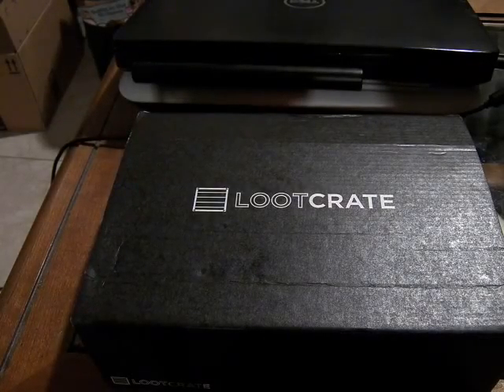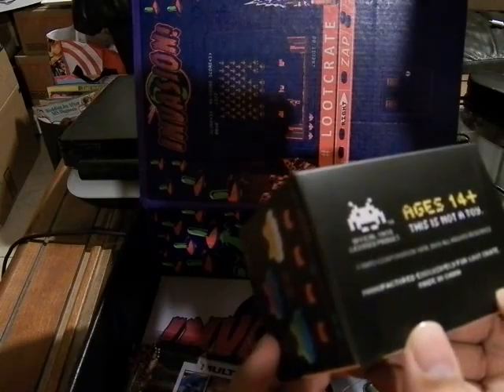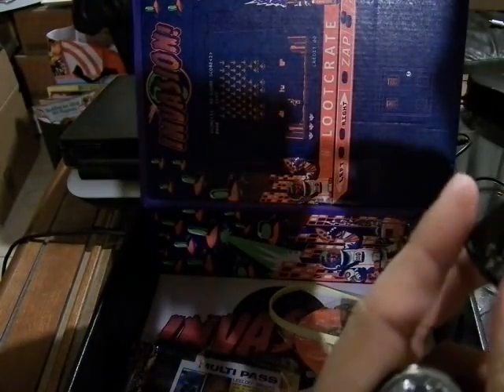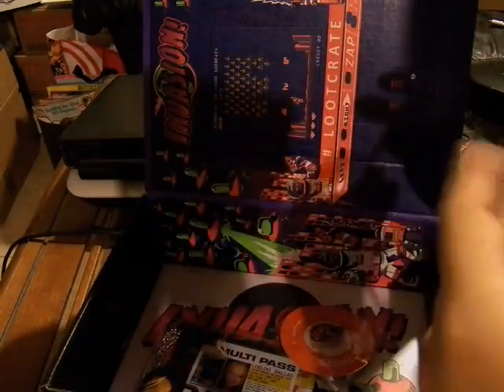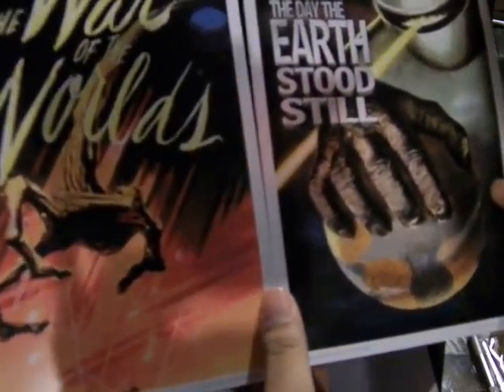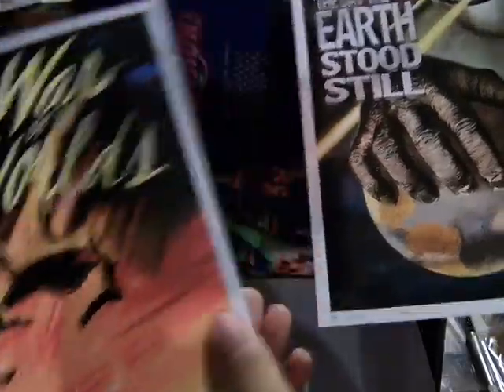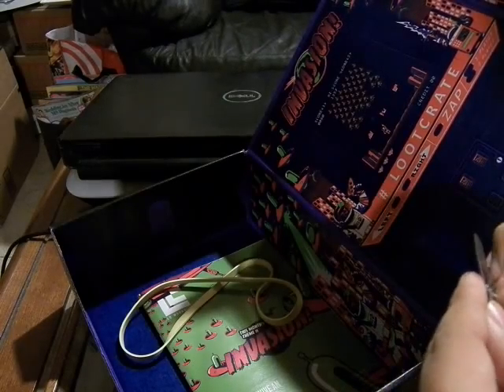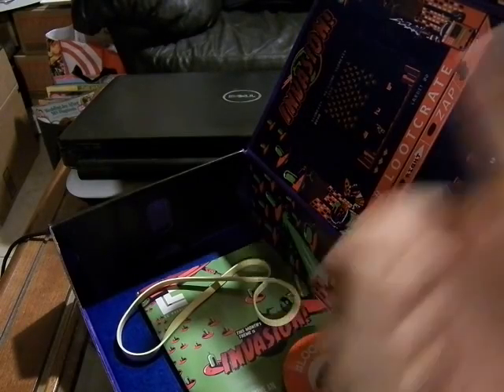MoFoCThat Review?! : January 2016 LootCrate